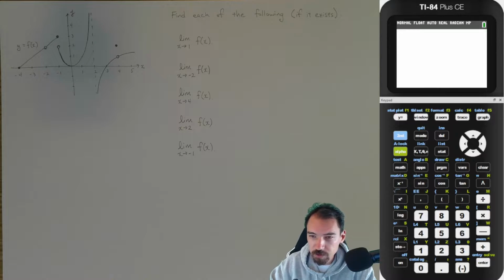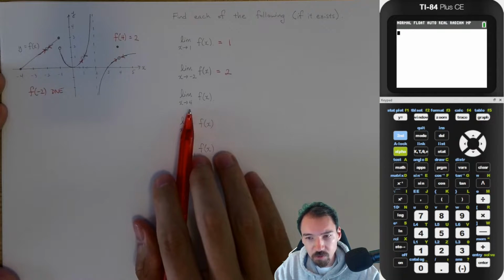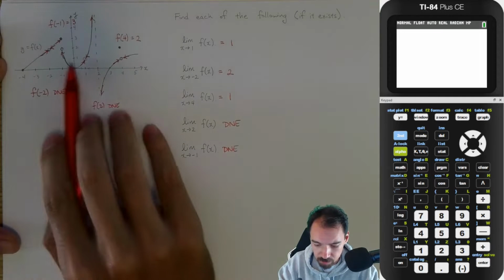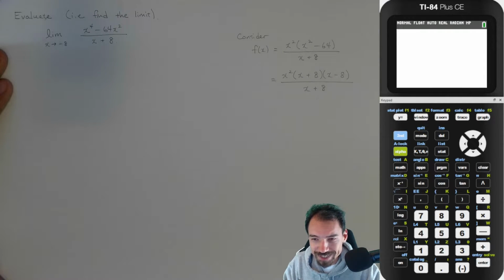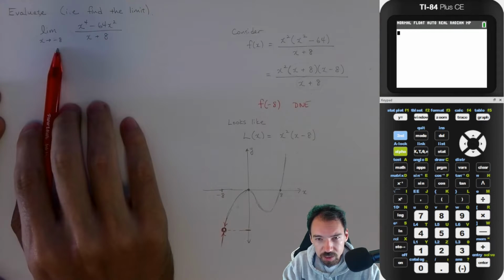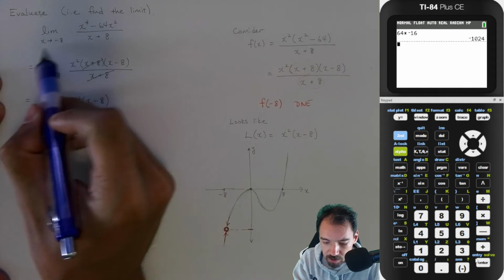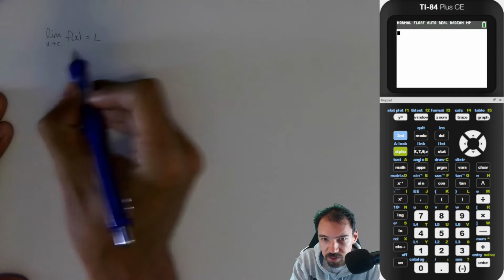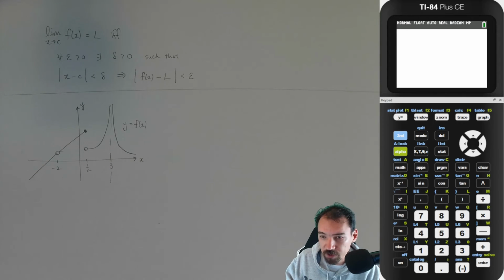[Calculus] Find limit using graph or algebra